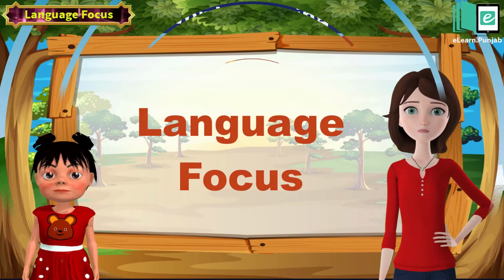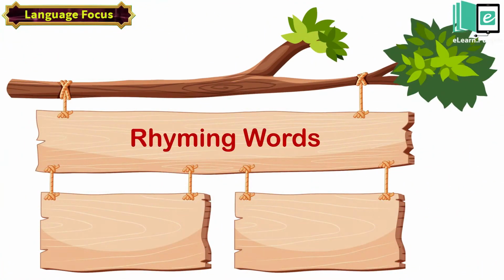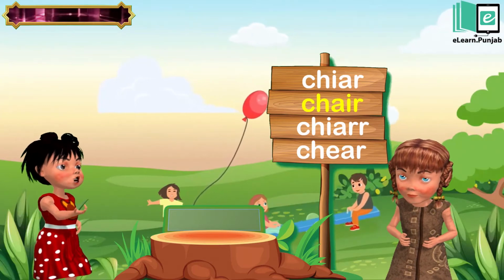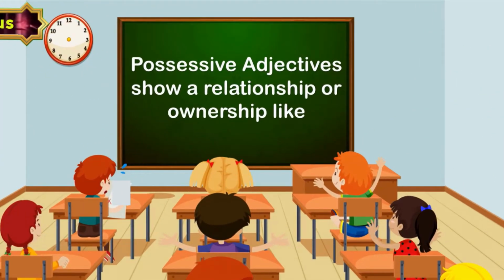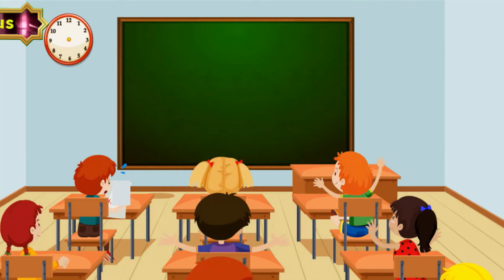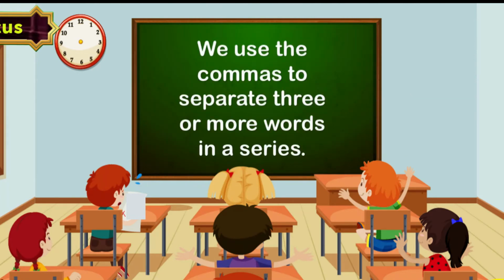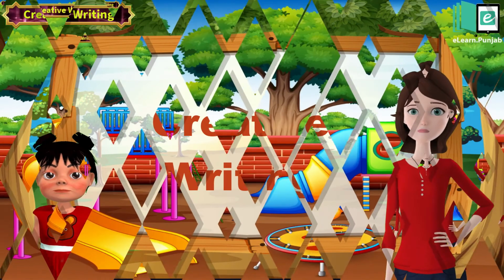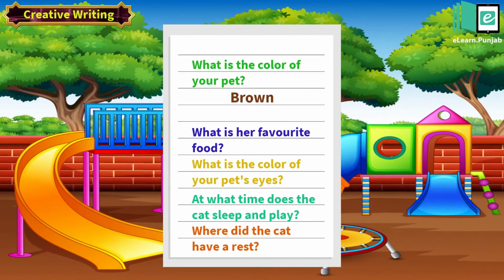Love Animals Part 2 | Grade one English | SNC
This video lecture is based on the topic of love Animals of Single National Curriculum, PCTB textbook of Grade 1. Video organization is based on BLOOM Taxonomy.